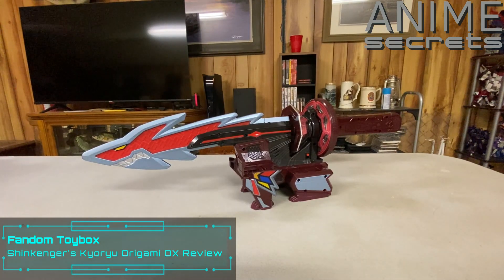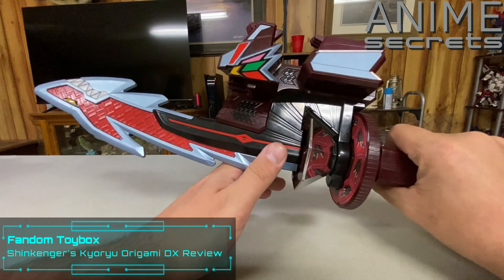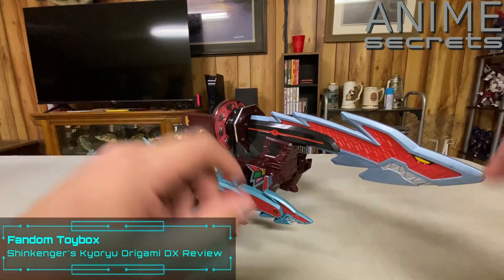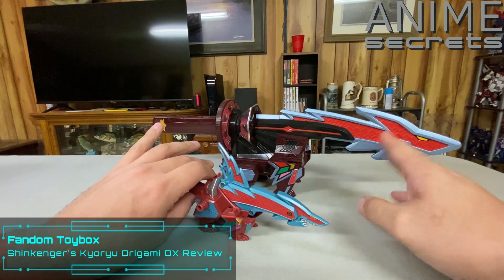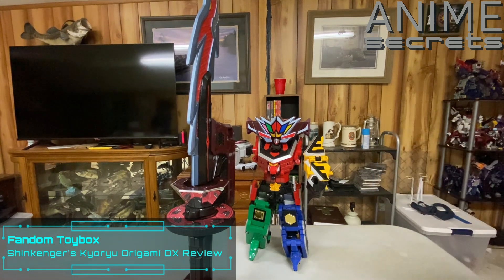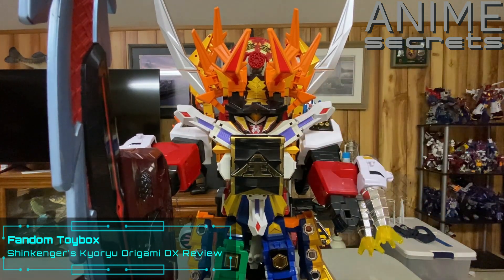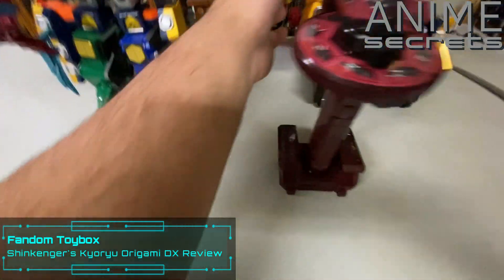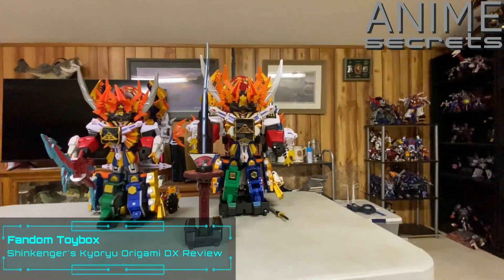Shinkenger's Kyoryu Origami DX Review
@Bladebreaker08 is back with another installment in the Shinkenger DX Toy Review Series. Today we're taking a look at Kyoryu Origami, and this is one MASSIVE sword!